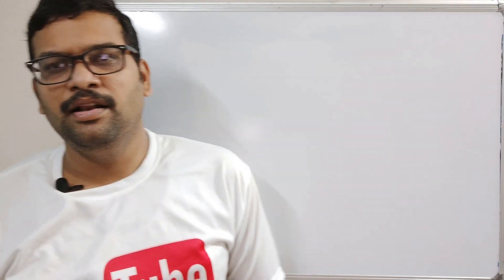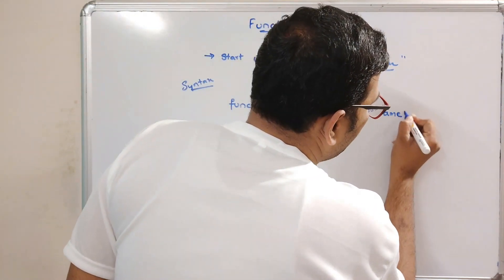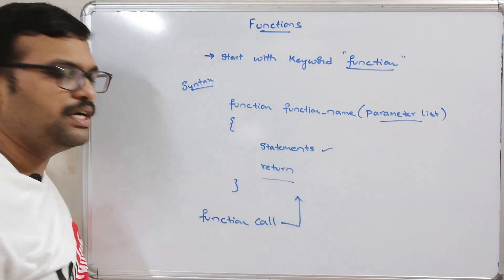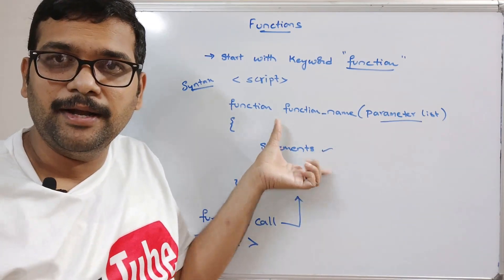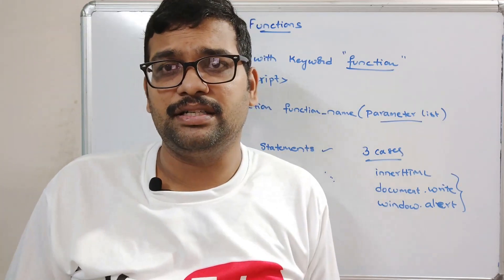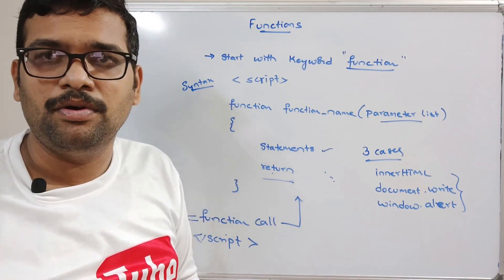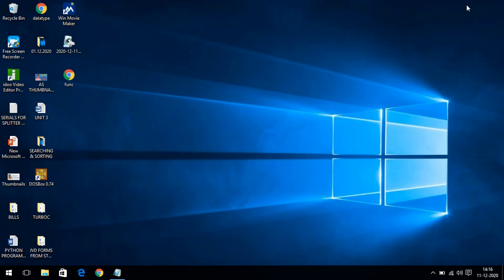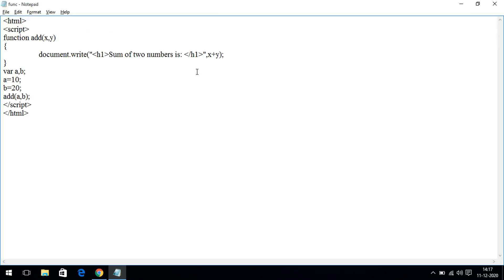USER-DEFINED FUNCTIONS IN JAVA SCRIPT